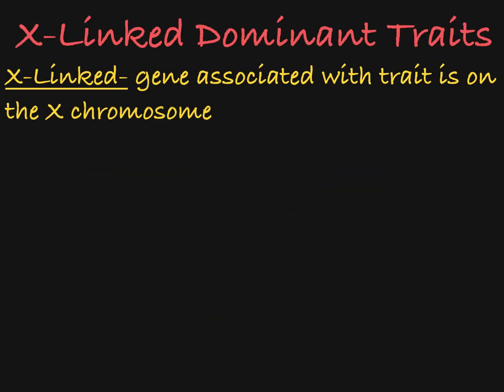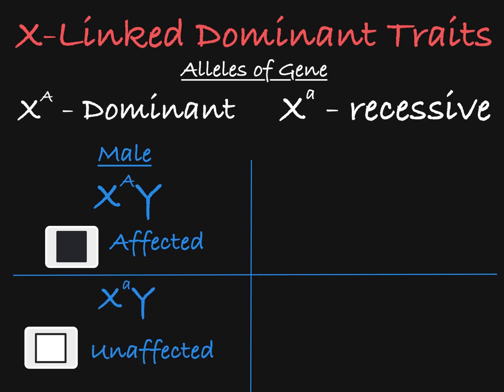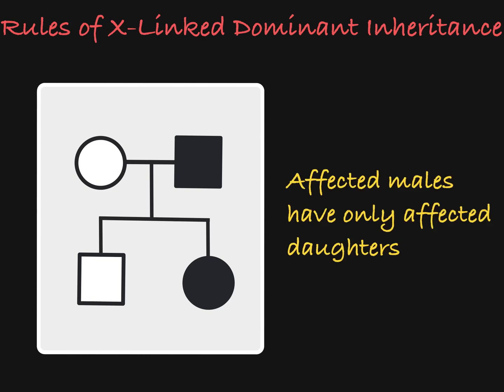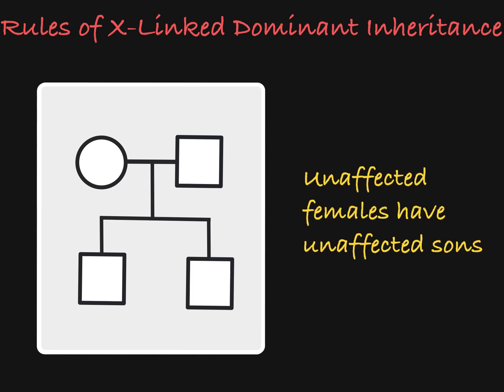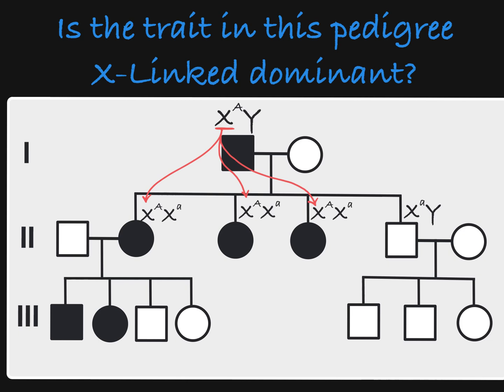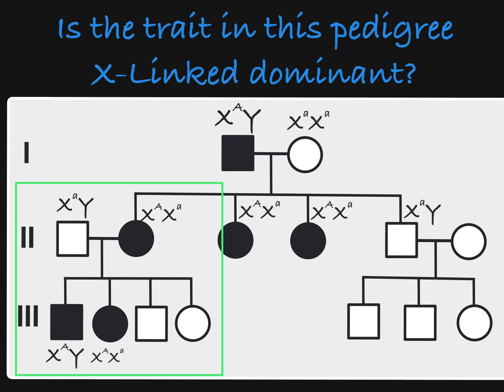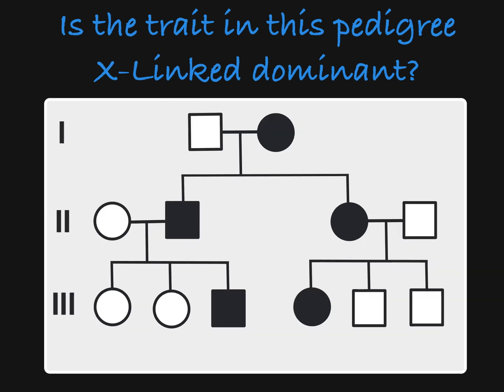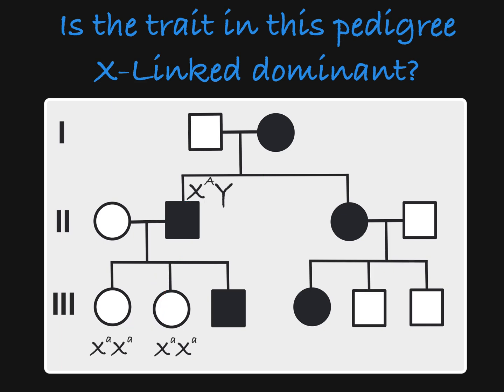X Linked Dominant Traits in a Pedigree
Explanation of how an X-linked dominant trait behaves in a pedigree.

Description of X-linked dominant inheritance and the rules you an follow when determining if a trait is inherited in the X-linked dominant mode.